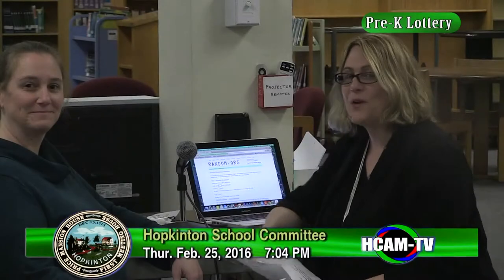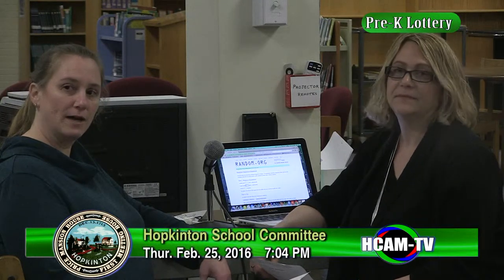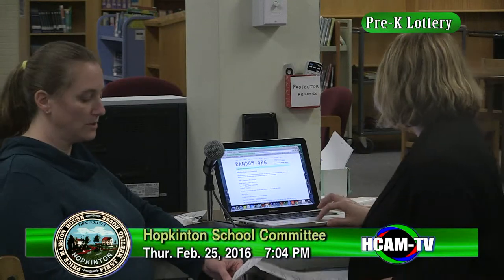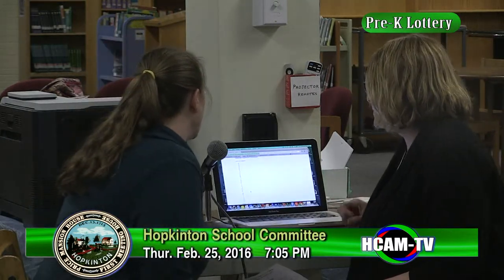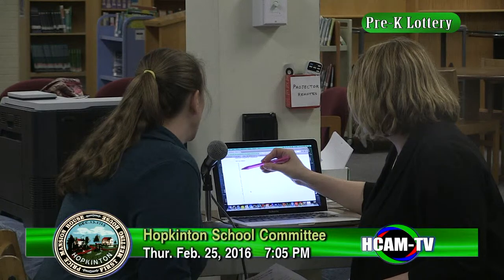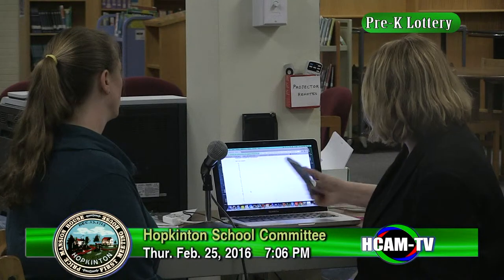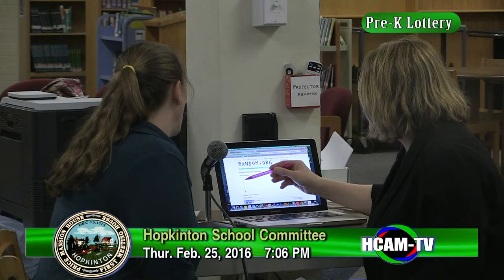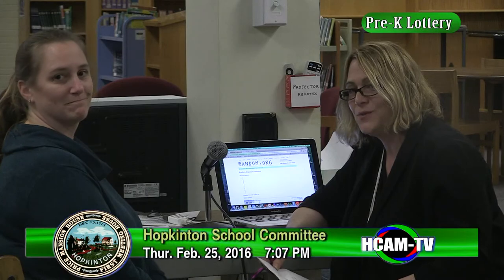Hopkinton Public School's Pre-K Lottery